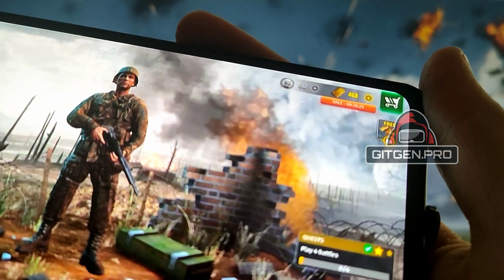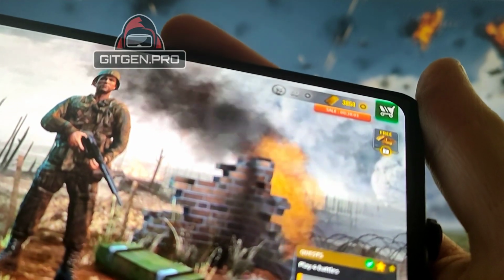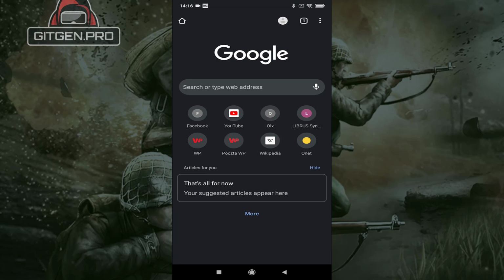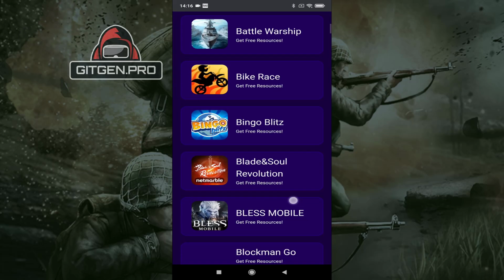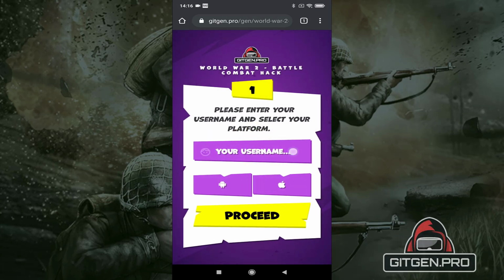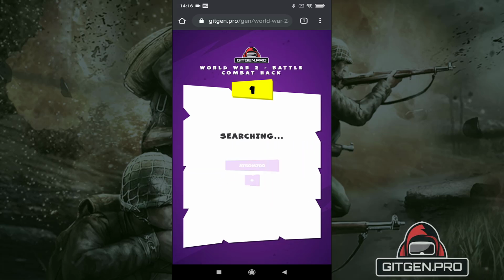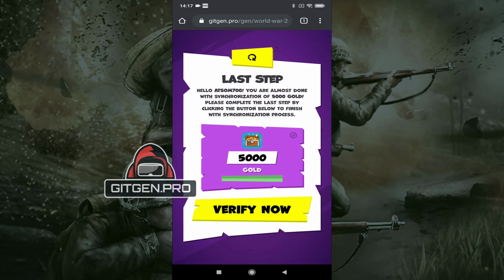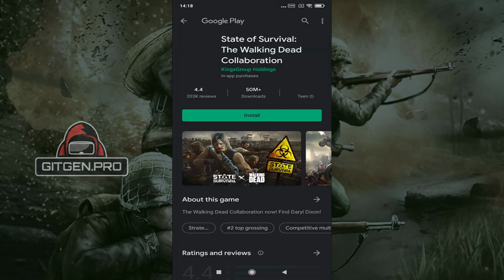How To Hack World War 2 - Battle Combat ✅ Easy Tips To Get Unlimited Gold 🔥 iOS and Android MOD APK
In this ultimate hack guide for World War 2 - Battle Combat, we're unleashing the secrets to obtaining unlimited gold effortlessly! Whether you're playing on iOS or Android, we've got you covered with our exclusive MOD APK. Prepare to dominate the battlefield as we reveal the most effective and easy tips to get your hands on unlimited gold.

Become an unstoppable force as you conquer the world of World War 2 - Battle Combat with this game-changing hack. Unlock new weapons, upgrades, and resources with unlimited gold at your disposal. No more waiting or grinding! Our MOD APK ensures a smooth and exhilarating gaming experience.

With our easy-to-follow instructions, players of all skill levels can quickly grasp the art of hacking World War 2 - Battle Combat. Witness your army grow stronger by the minute as you effortlessly accumulate gold without any restrictions. Build a formidable empire, train powerful troops, and outwit your opponents on the battlefield.

Compatible with both iOS and Android platforms, our MOD APK guarantees optimal performance and reliability. Experience an enhanced gaming adventure unlike any other as you utilize unlimited resources to crush your enemies. Don't settle for mediocrity - unleash the true potential of your gaming prowess.

Discover the thrill of obtaining unlimited gold easily with our World War 2 - Battle Combat hack guide. Prepare for intense battles, strategic decision-making, and a taste of victory that knows no bounds. Say goodbye to limitations and hello to an electrifying gaming journey that will leave you on the edge of your seat.

So what are you waiting for? Join the ranks of elite gamers who have unlocked the secret to limitless gold in World War 2 - Battle Combat. Download our MOD APK now and embark on a thrilling adventure that will reshape your gaming experience forever! Dominate the battlefield, rise to the top, and become the ultimate conqueror!